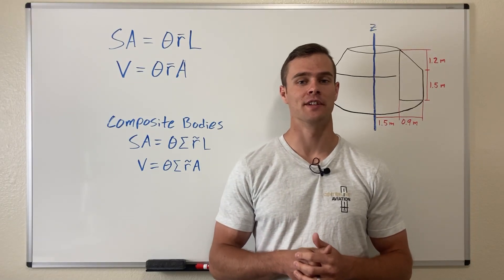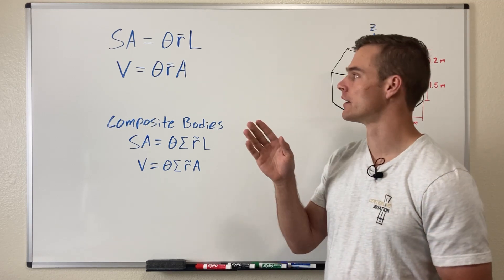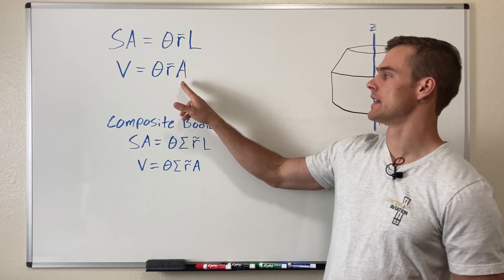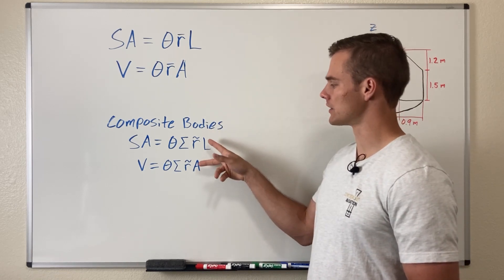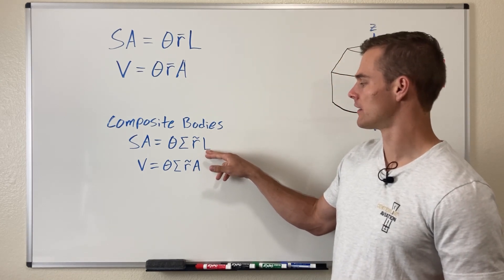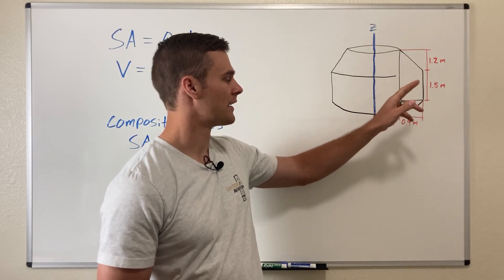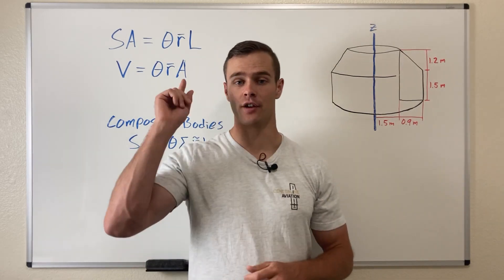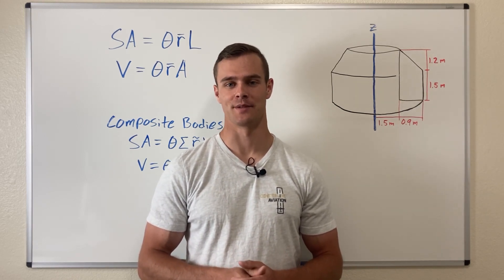Pappus and Guldinus Theorems and Equations // How to Find the Surface Areas & Volumes of 3D objects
In this video I explain the theorems of Pappus and Guldinus and their equations. These equations help us to find the surface area of lines and curves rotated around an axis as well as the volumes of areas rotated around an axis.